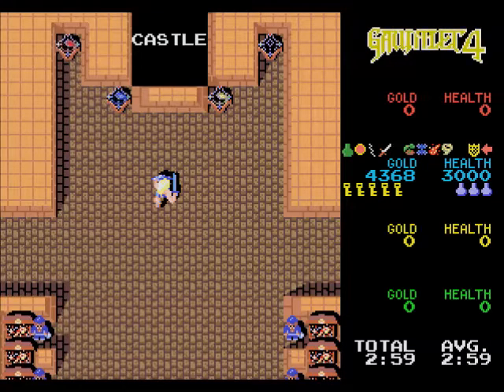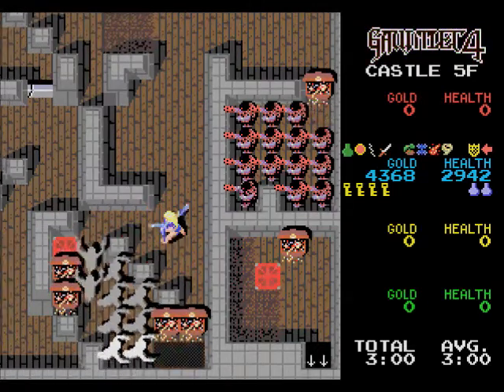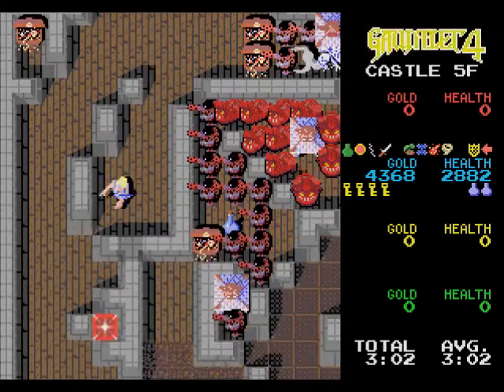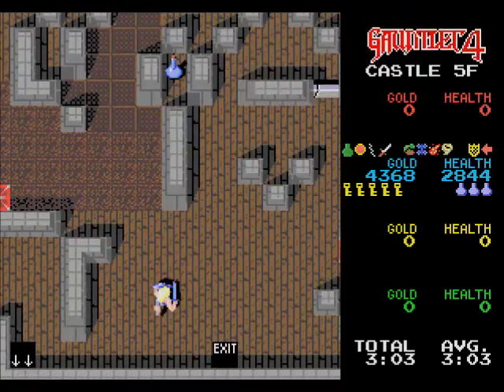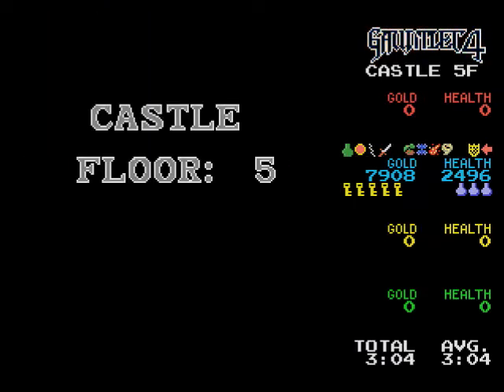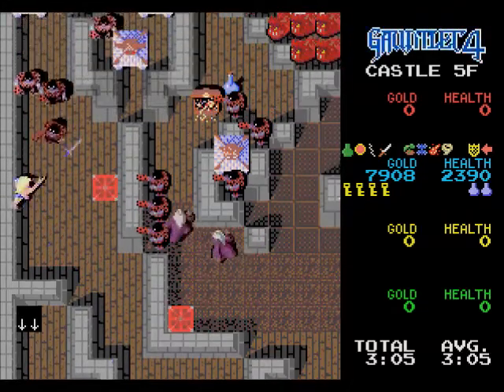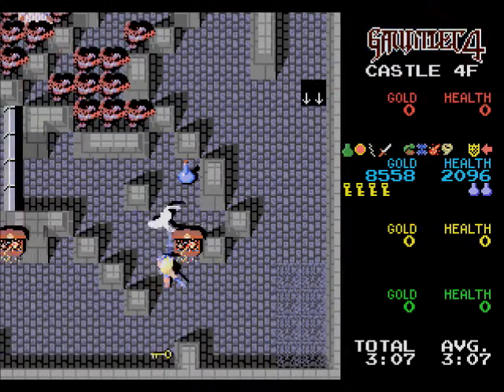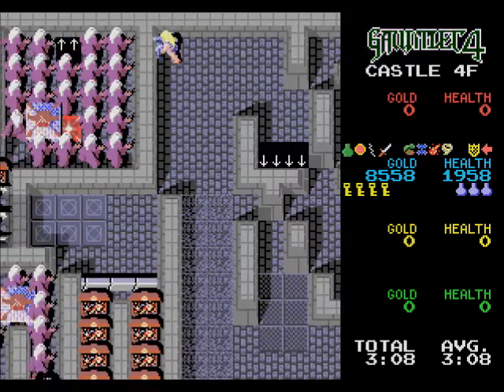Gauntlet IV: Castle 5.1-4.1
We've made it into the Castle. This is nothing like the previous towers. Starting in the middle, we need to work our way down. This will require quite a few backtracking sessions. First up, we clear out some of floors 5 and 4.